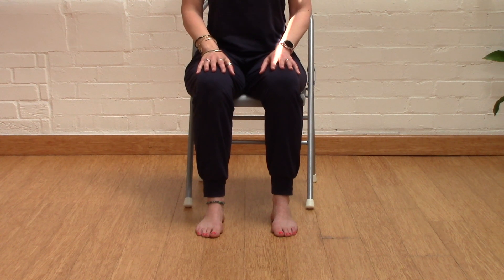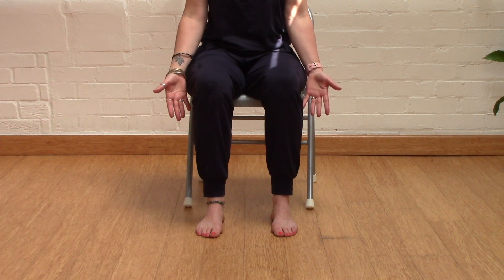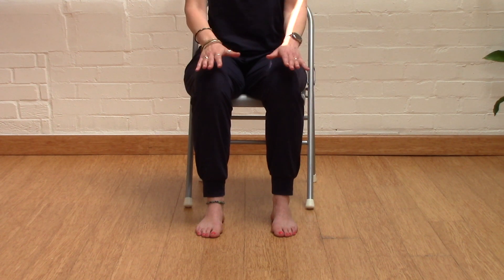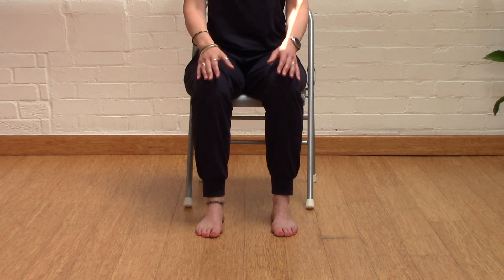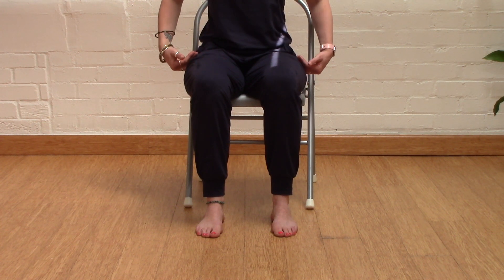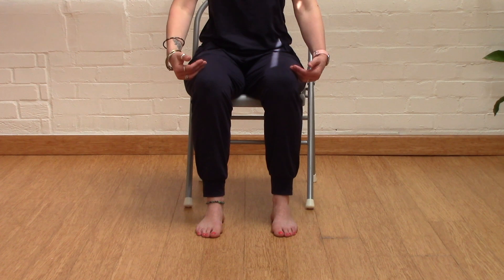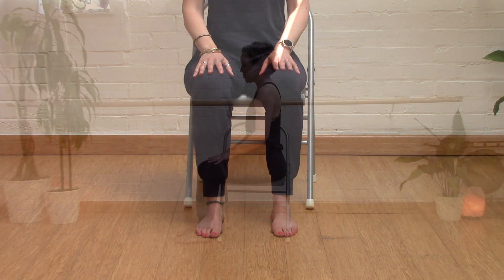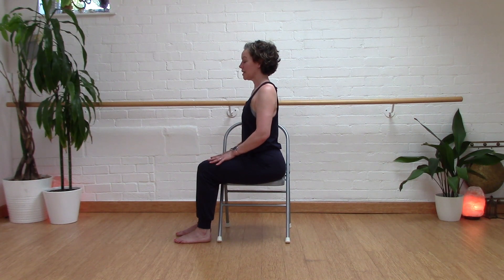Gentle Seated Yoga by Cohere Arts - 2 minute Introduction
A two-minute introduction to our Gentle Seated Yoga video series led by hatha yoga instructor Imogen Hayward.

This video series was developed by Cohere Arts in partnership with the East Suffolk & NE Essex NHS Trust to support the recovery of patients living with long covid and other long term health challenges.

If you are making of use of this video to support your recovery, please adapt activities for your own energy levels and mobility. Only you will know how you feel in your body today. Always work within your range of comfort and rest at regular intervals. We strongly recommend that you always watch a session first before you decide whether it is right for you.

To access FREE weekly Gentle seated yoga sessions (live on zoom) and find out more about our wider creative health programme,